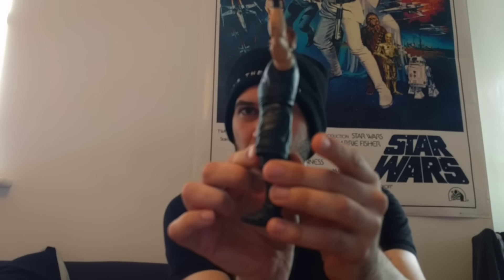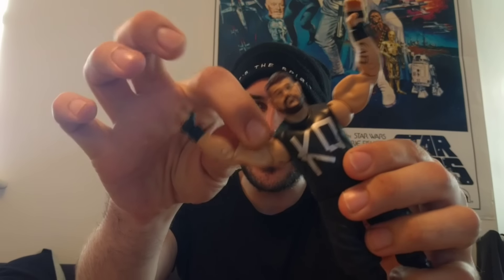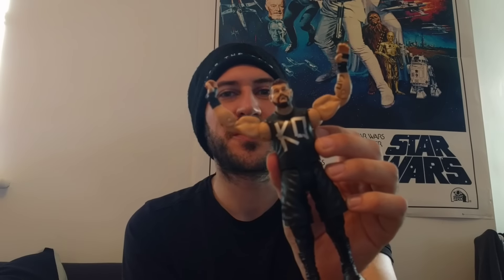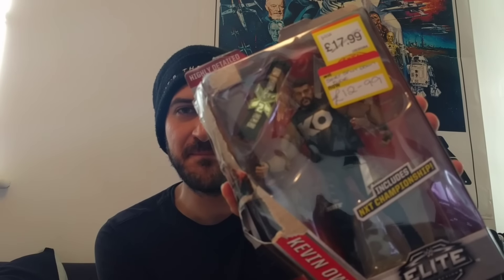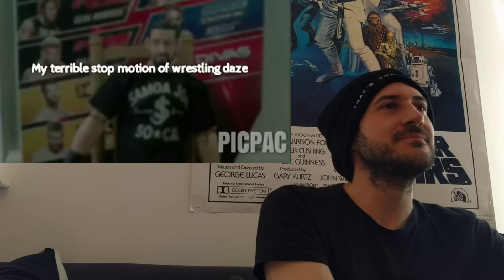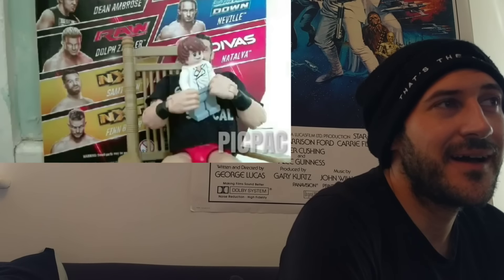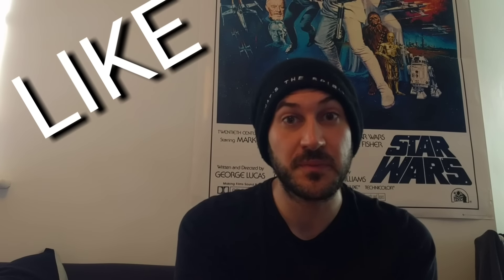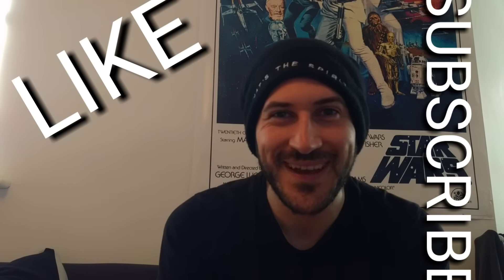Your Videos - Episode 2 (16th September 2016)